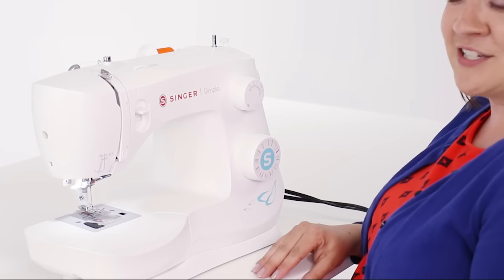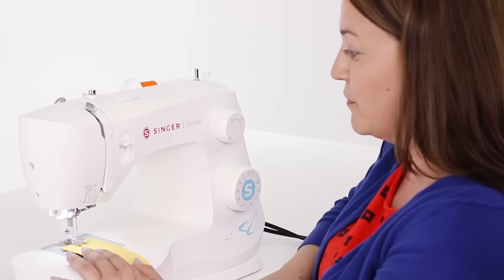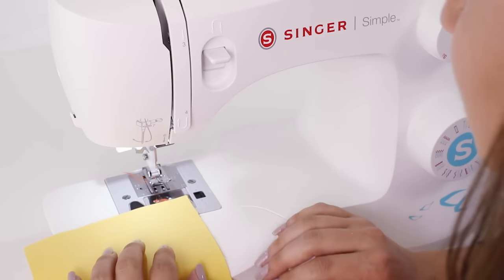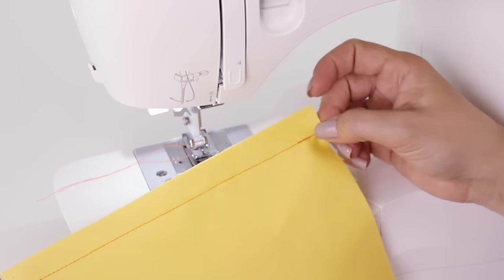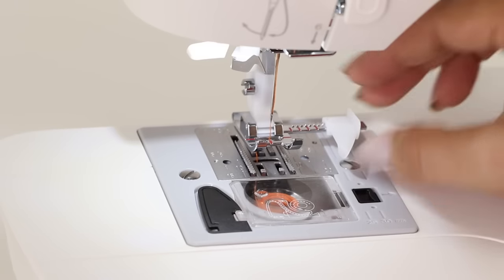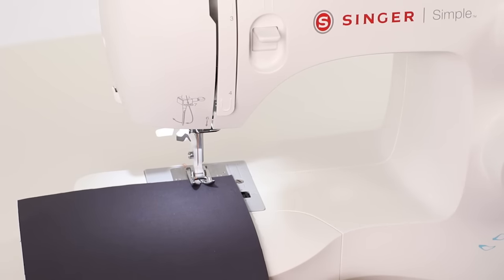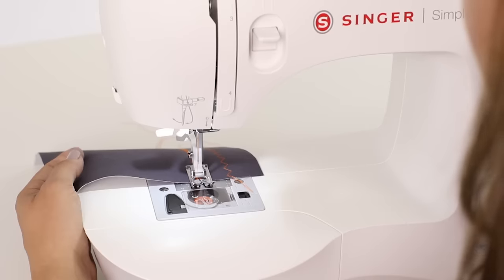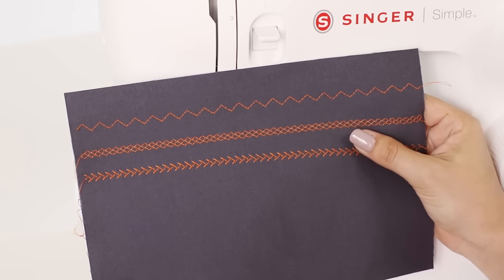SINGER® SIMPLE™ 3337 Owners Class - Select a Stitch & Start Sewing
In this chapter of the owners class Kelly shows you how to select stitches and start sewing on your SINGER SIMPLE 3337 sewing machine.